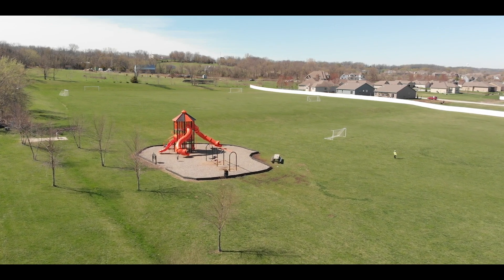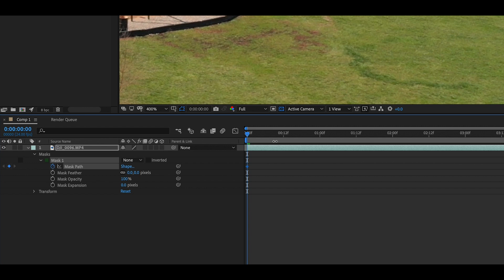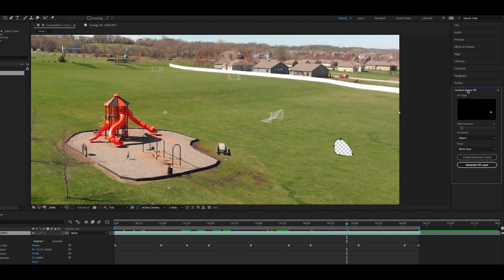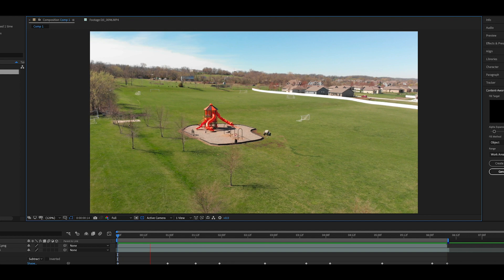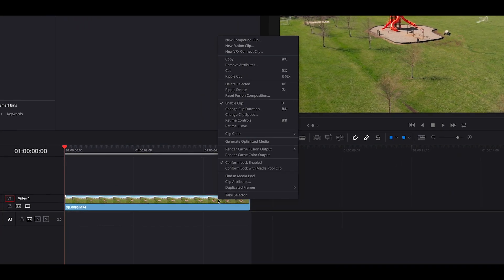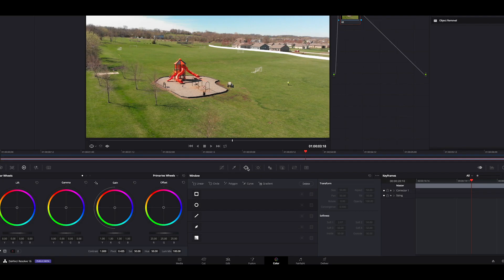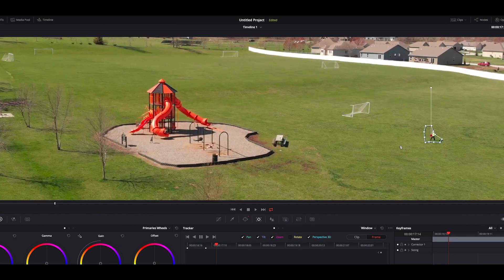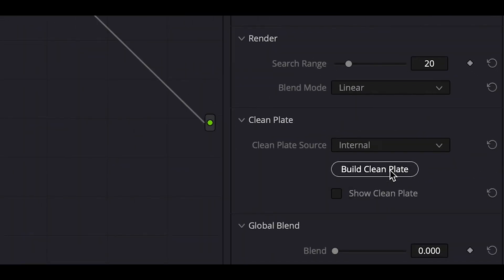DaVinci Resolve Studio 16 VS Adobe After Effects CC 2019 Content Aware Fill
resolve studio 16 object removal vs adobe content aware fill
Let's test out how good Resolve studio 16 object removal is compared to After effects content aware fill.